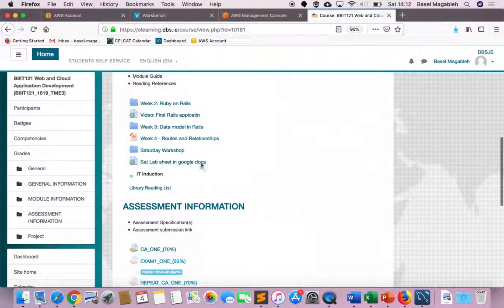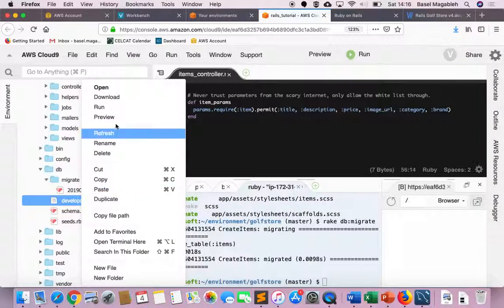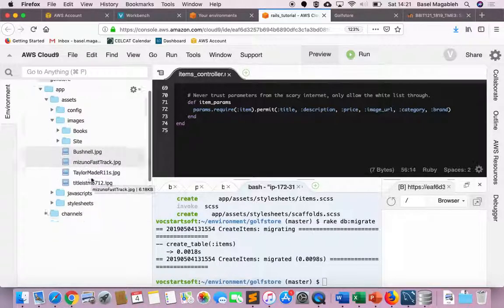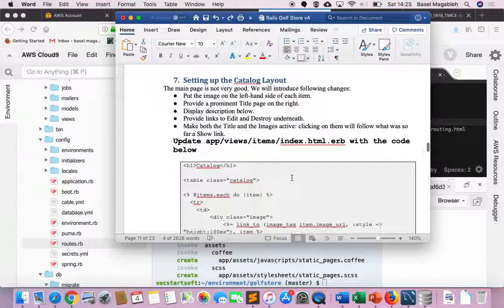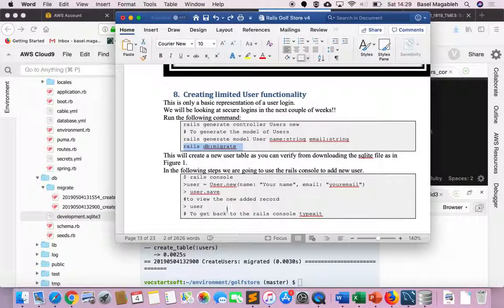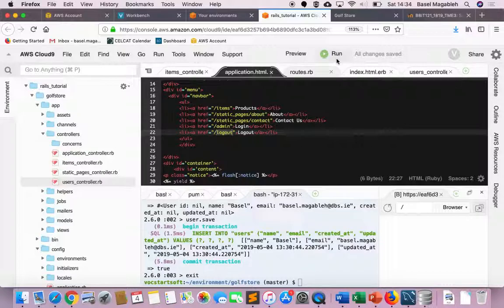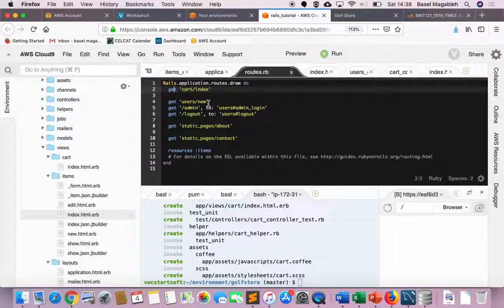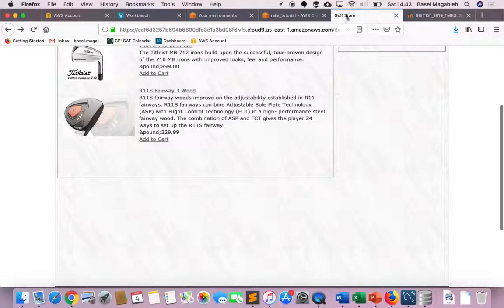Golf Store in Rails